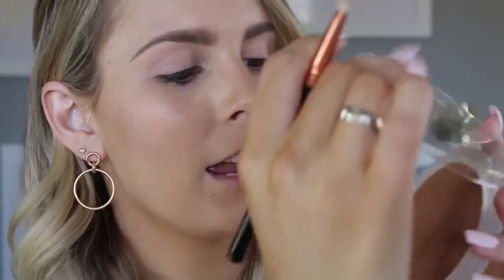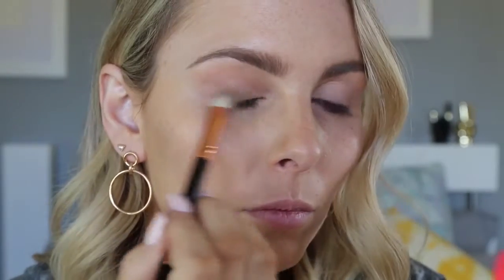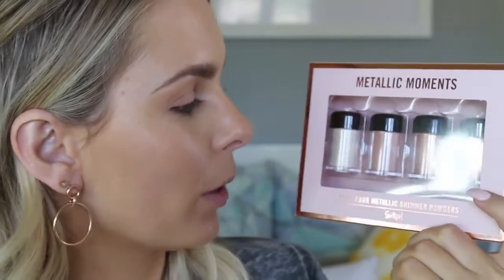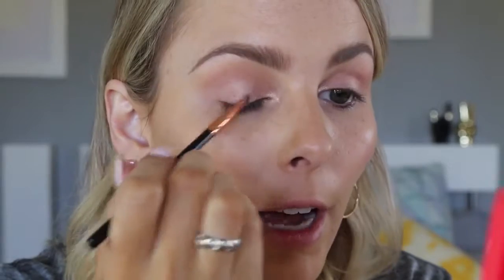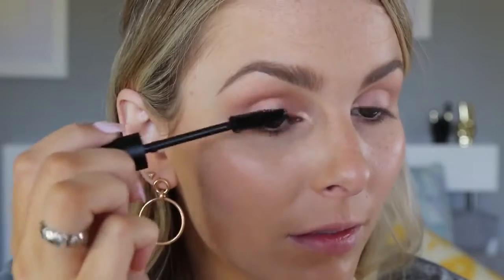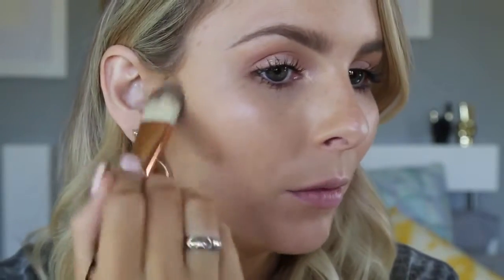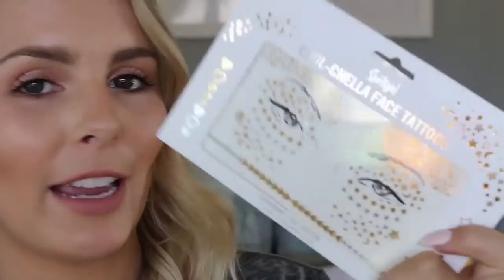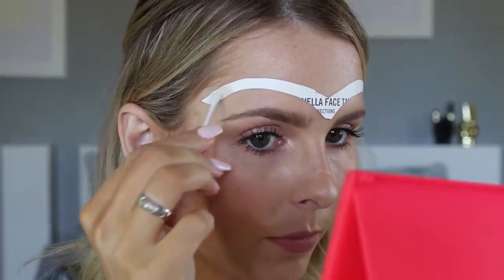RACHAEL BROOK | HOW TO: FESTIVAL MAKEUP | SPORTSGIRL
Blogger, vlogger and festival Queen, Rachael Brook is our go-to girl for all things beauty. Nail her glam, Coachella look in a few simple steps.